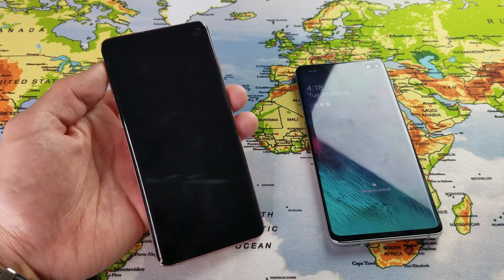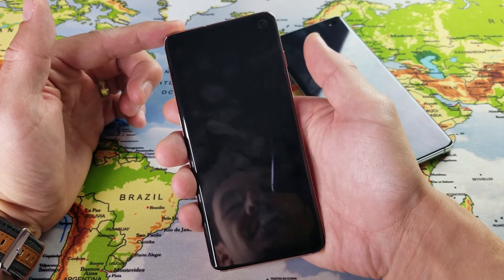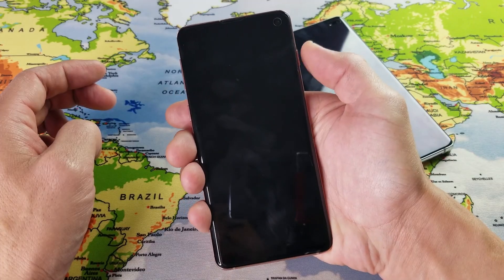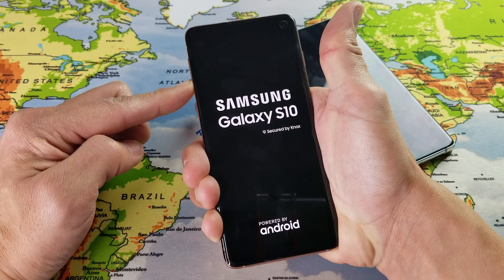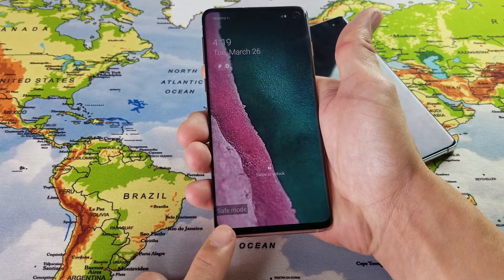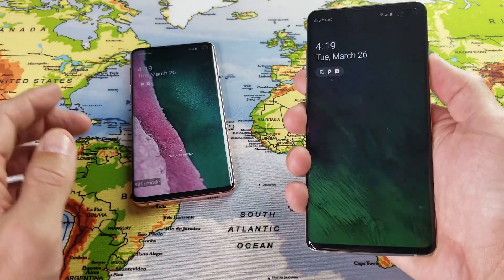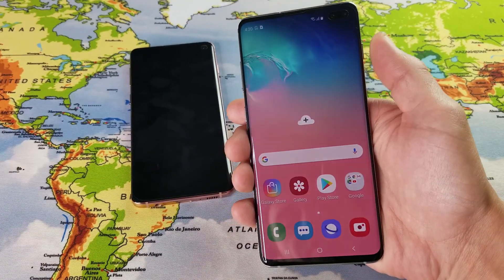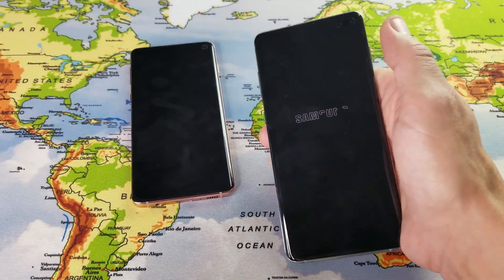Galaxy S10, S10+, S10E: How to Boot into Safe Mode (How to Get In & Get Out)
2 ways to boot into safe mode on your Samsung Galaxy S10, S10 Plus and S10E.